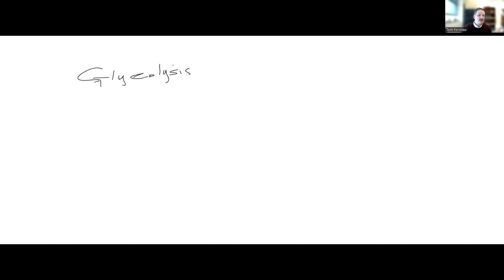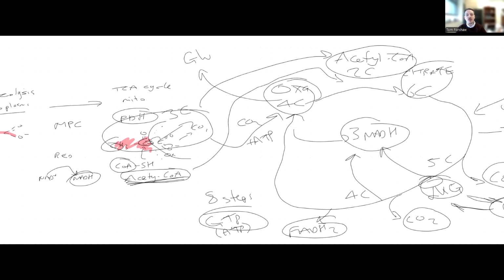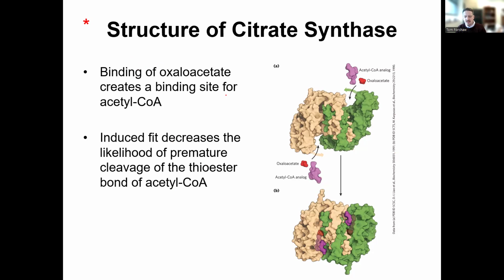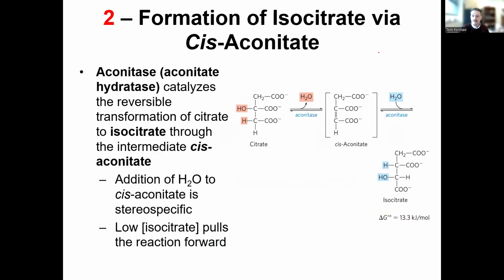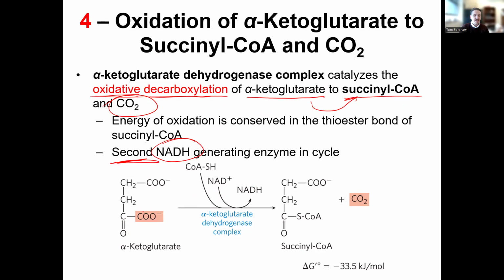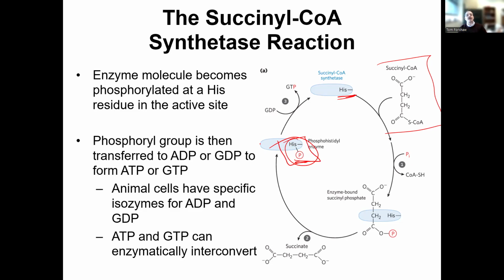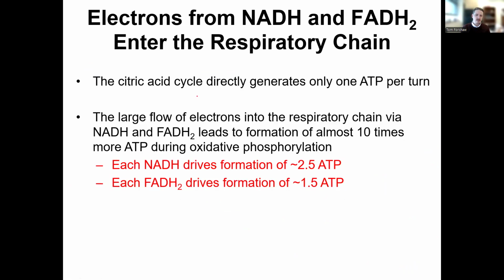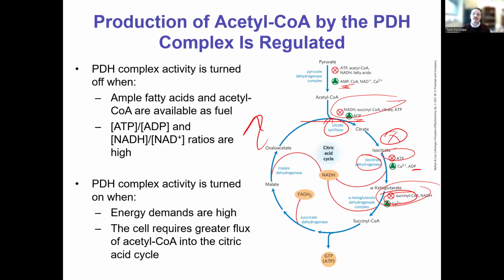Biochemistry II - TCA cycle lecture